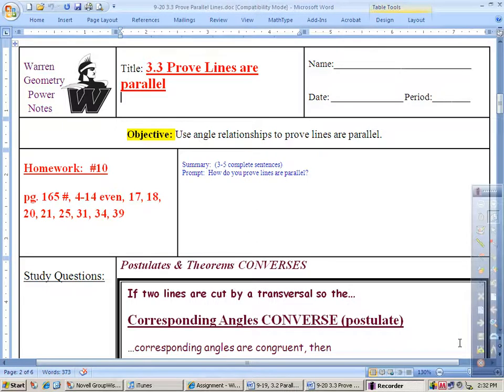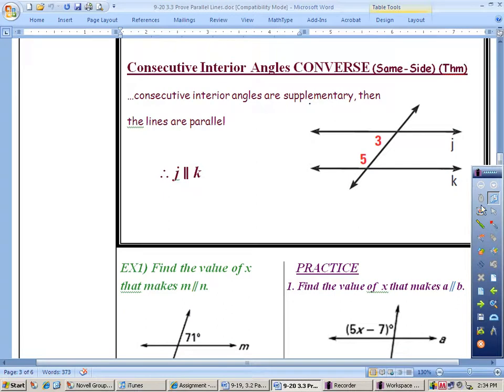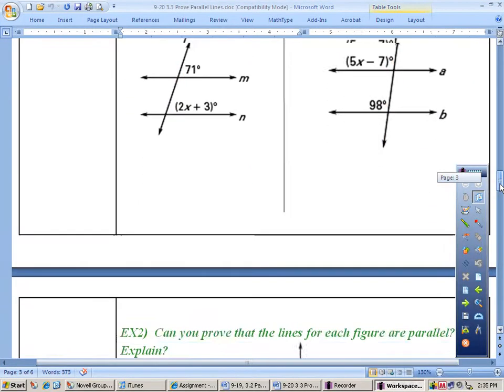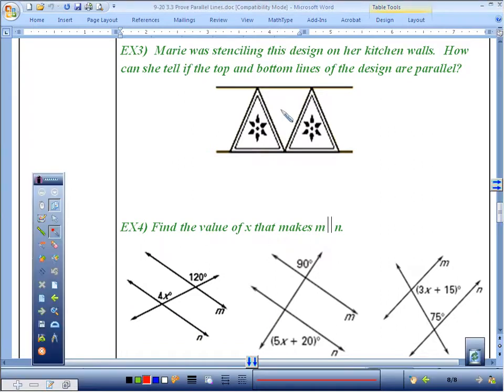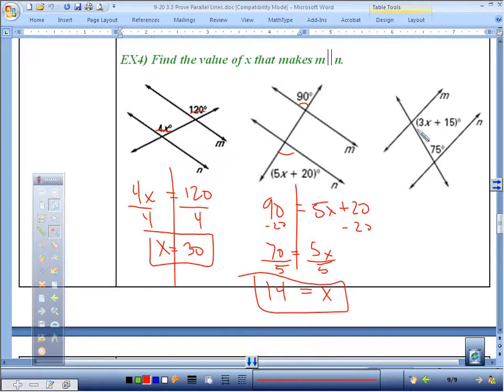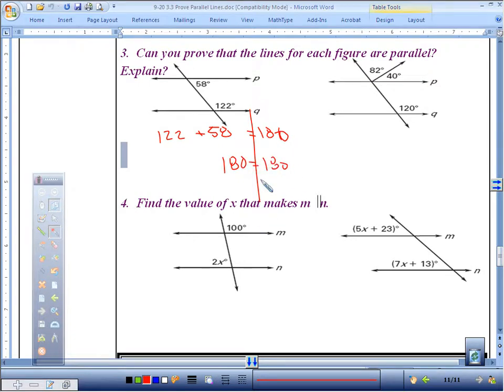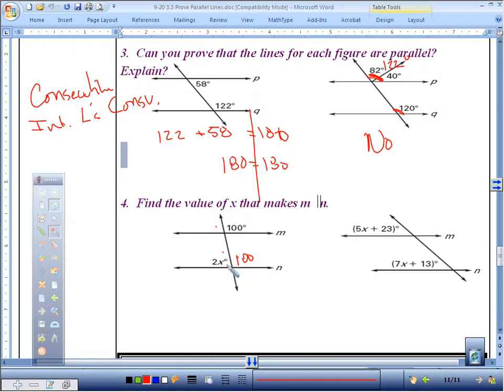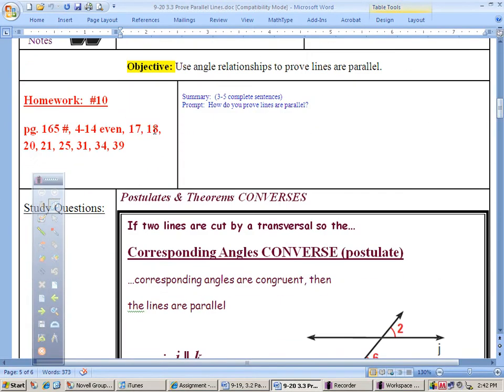9-20, 3.3 Parallel Lines Converse.avi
This video will complete the note sheet given on 9/19 and will allow us to work on the homework during class on 9/20.